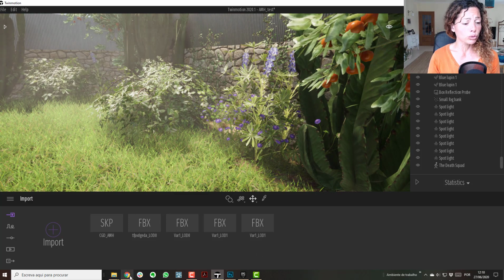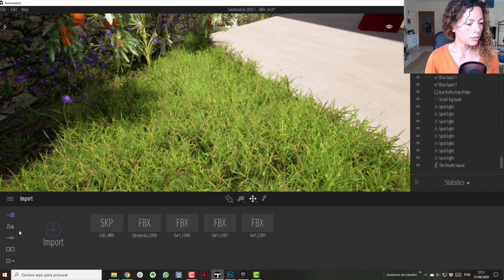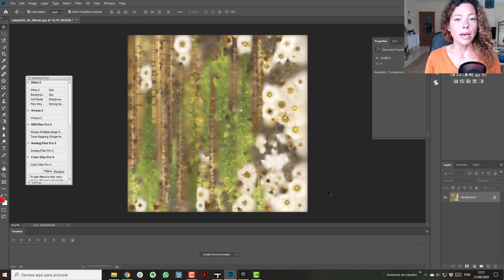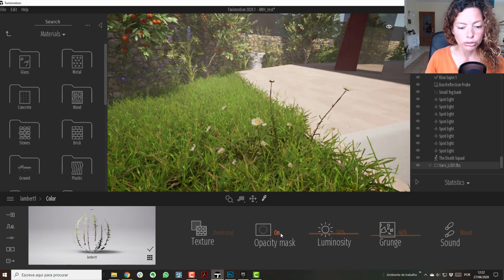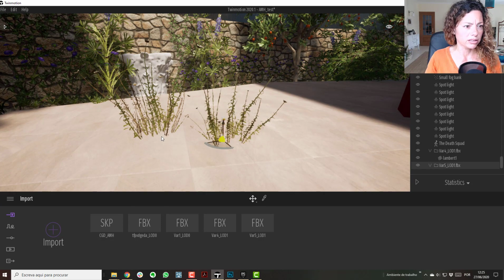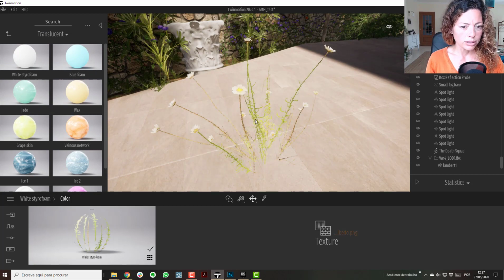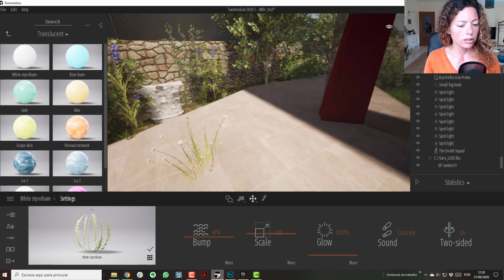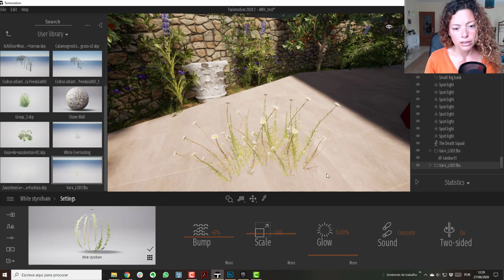FREE 3D Plants from Megascan for Twinmotion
In this video, I talk about how to upload a 3D Plant Model from Megascan into Twinmotion. You can now use the amazing Megascan library for free in Twinmotion. Just log in with your Epic account.